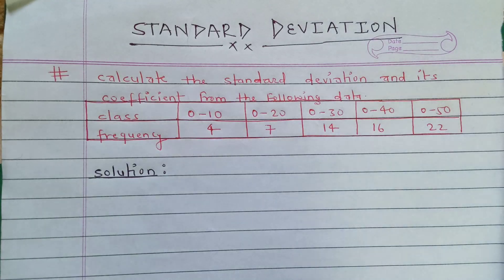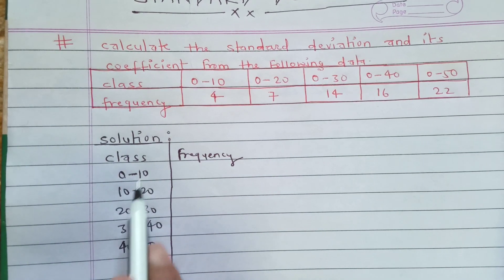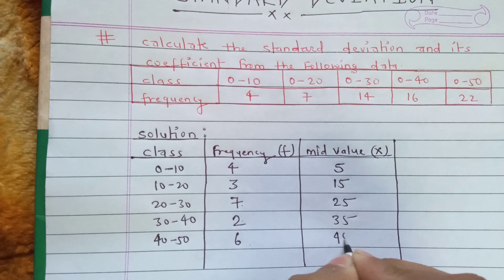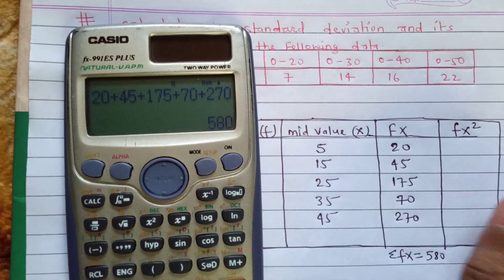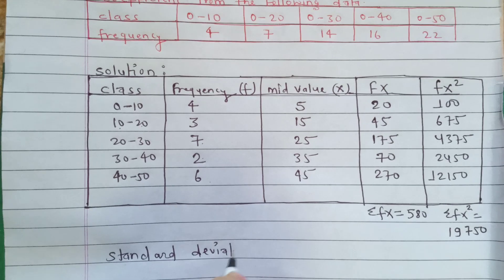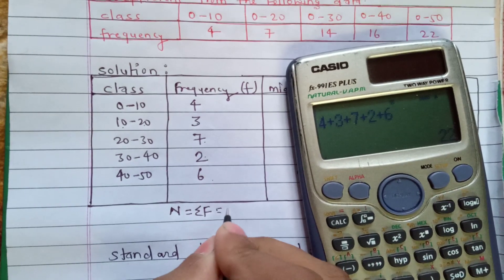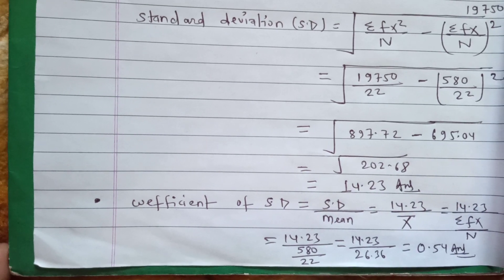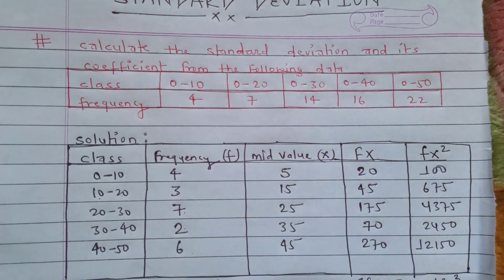Standard deviation and it's coefficient (simply explained) || Calculate S.D and it's coefficient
if you don't want to like study then please visit this channel you will get motivated
motivational quotes

Calculate Standard deviation and it's Coefficient||Coefficient of variance||SEE Exam 2022 ||Find S.D
solve standard deviation in Hindi
standard deviation in Telugu
standard deviation by Hindi
standard deviation full concept
mean deviation from mean
mean deviation from median
statistics
mean,median,mode,quartile Deviation
calculate standard deviation and it's coefficient
calculate standard deviation and its coefficient from the following data
calculate standard deviation and its coefficient
calculate standard deviation and its coefficient by direct method
what is the coefficient of standard deviation
how do i calculate standard deviation on my calculator
calculate standard deviation in casio
what is standard deviation and coefficient of variation
r calculate standard deviation of column
how to calculate variance standard deviation and coefficient of variation
calculate mean with standard deviation and coefficient of variation
calculate standard deviation with correlation coefficient
calculate the mean standard deviation and coefficient of variation
how to calculate standard deviation
how to calculate quartile Deviation
calculate semi quartile range
find Quartile Deviation and it's coefficient
find mean deviation from mean
find mean deviation from median
mean median
mode
range
calculate s.d for continuous series
standard deviation in Hindi
standard deviation in nepali
standard deviation in English
s.d and it's Coefficient
coefficient of standard deviations
exam imp question
vvvvi question
optional math
statistics
statistics easy trick
CBSE BOARD

Statistics - Mean, Median & Mode for a grouped frequency data

This lecture is specially useful for class 9,class 10,  MPA, BBS, BIM, BHM, BBA, Engineering, B.Sc. CSIT. Medical , Nursing, Paramedical, Agriculture and many more (For Bachelor level) students  for their Universities level exams and also for 10+2 students. Also useful for PSC/TSC/Banking/Schooling

find mean
find median
find mode
find mean, median,mode
find mean in Hindi
find median in Hindi
find mode in Hindi
formula for mean median mode
find mean for the following data
find median for the following data
find mode for the following data
find mean for continuous series
find median for continuous series
find mode for continuous series
median,mode,mean
mode,mean,median
mean mode,median

calculate mean
calculate median
calculate mode

CBSE INDIA
CBSE NEPAL